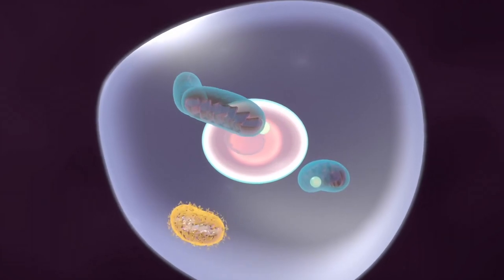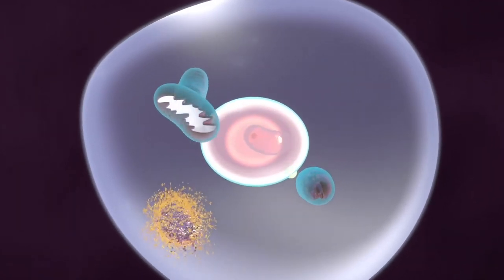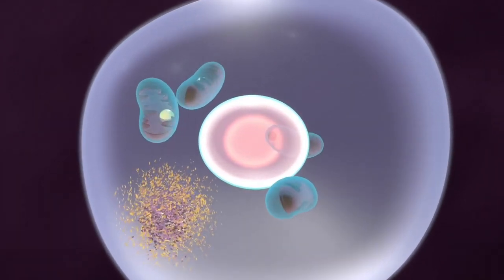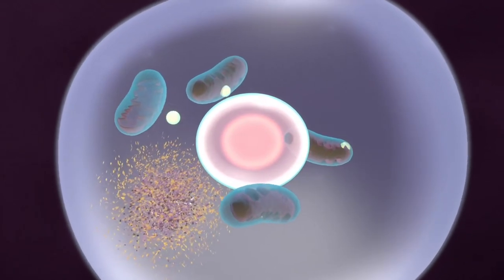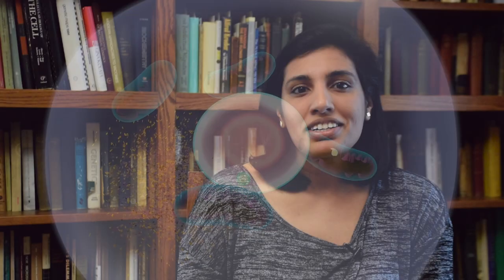Cancer cells’ “self eating” may be new drug target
Researchers reveal how pancreatic cancer cells adapt to the low energy environment of a tumor: by eating their own mitochondria! Now, by targeting this process, researchers hope to halt cancer cell proliferation.